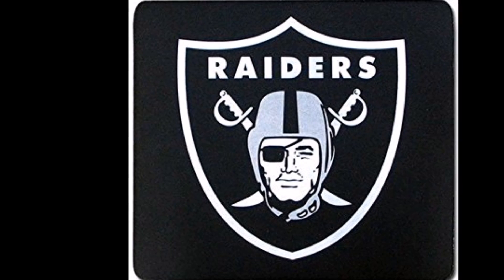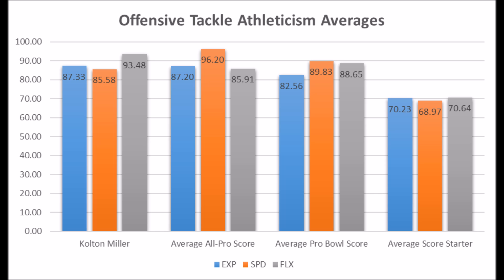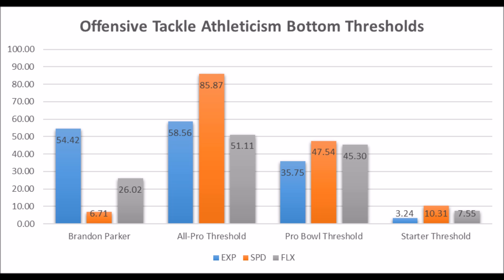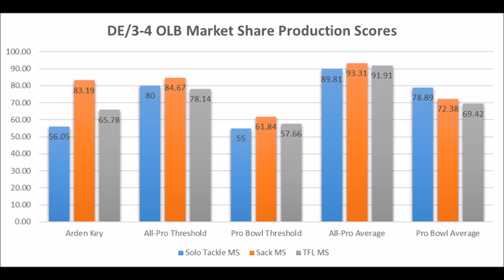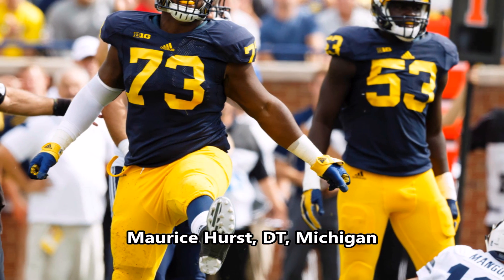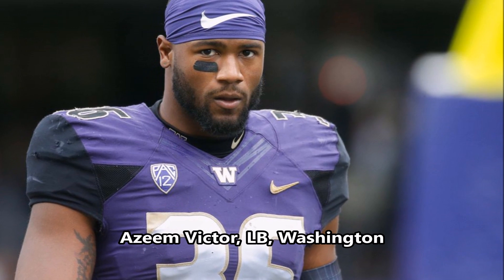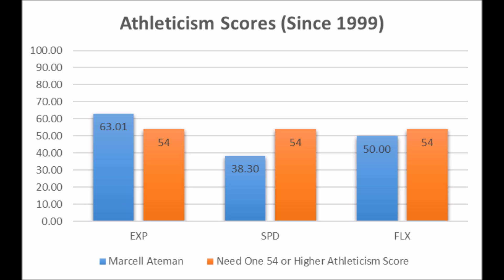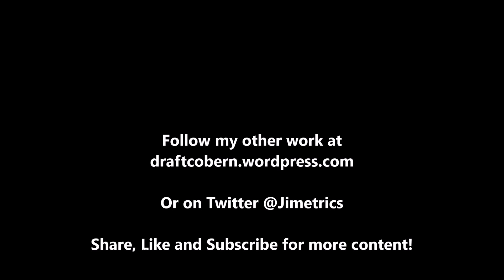Oakland Raiders 2018 NFL Draft Analytics Review